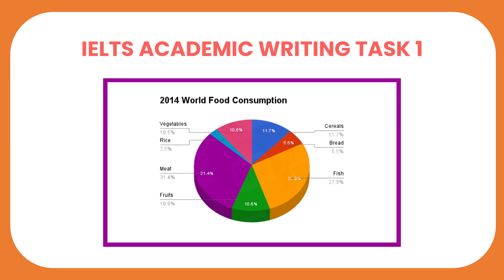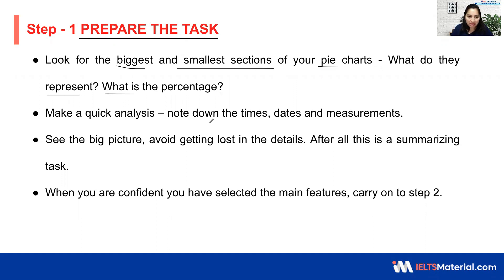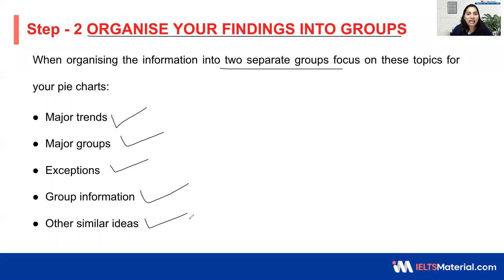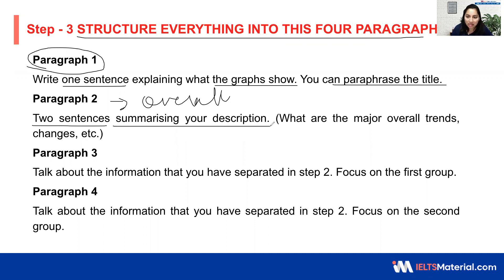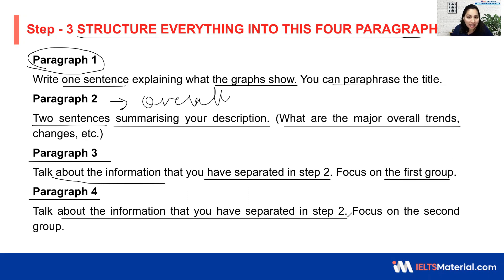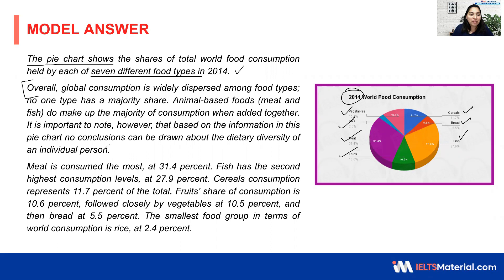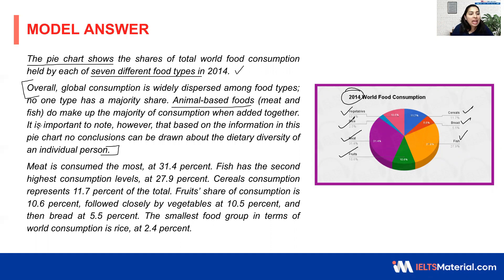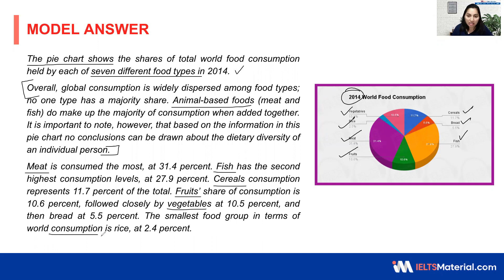IELTS 2024 Writing Task 1 ACADEMIC PIE CHART with BAND 8 Sample Answer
To score a BAND 8 in IELTS 2024 Writing Task 1 Academic PIE CHART, it is imperative to understand each type of graph or chart. In this video, I will give you a step-by-step guide to describe the structure of pie charts to receive great results in your IELTS TEST 2023.

IELTS 2022 Writing Task 1 ACADEMIC PIE CHART with BAND 8 Sample Answer

IELTS 2024 ACADEMIC Writing Task 1 PIE CHART with BAND 8 Sample Answer

Timestamp:
00:00 Introduction
00:25 LIKE, SHARE & SUBSCRIBE
00:50 PIE CHART Step 1
01:30 PIE CHART Step 2
02:10 PIE CHART Step 3
04:01 PIE CHART Sample Answer
06:54 PIE CHART Overview
08:12 Final thoughts